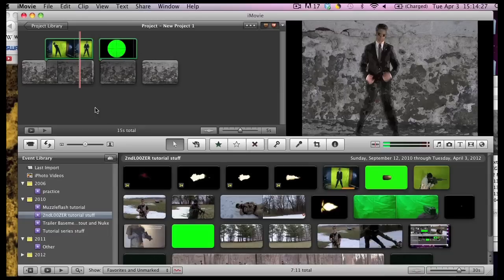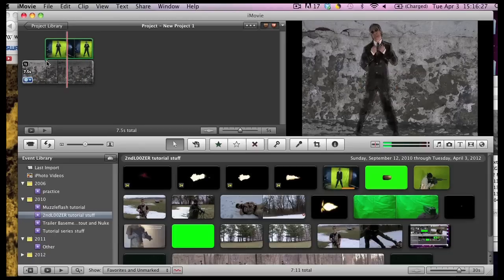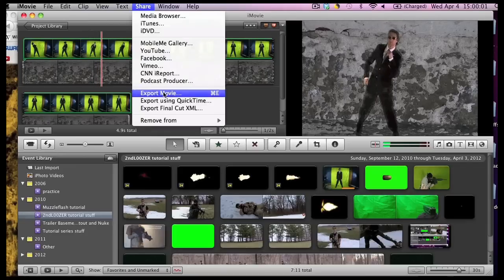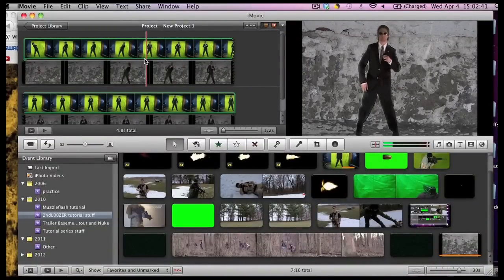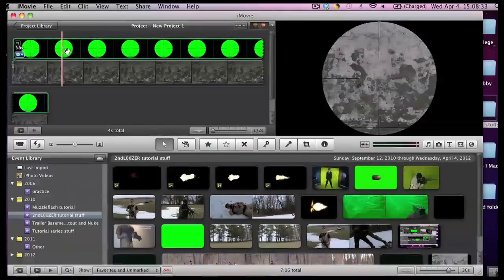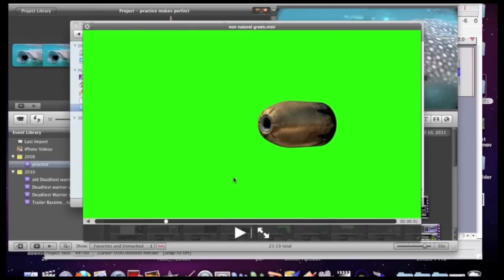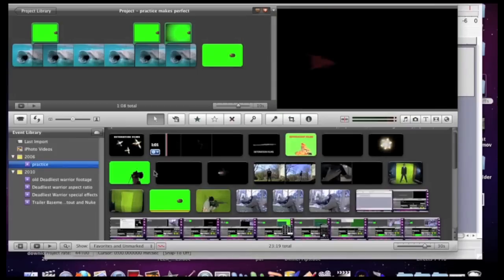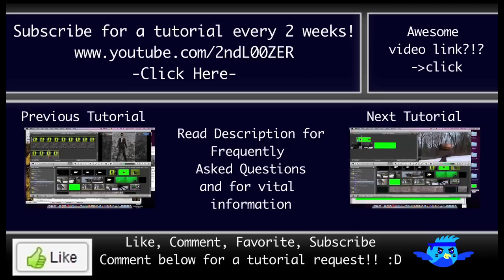iMovie Green Screen Quality Issues Resolved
Photobucket - FREE movie assets we made for you!! :)